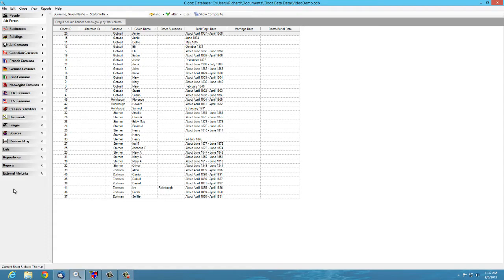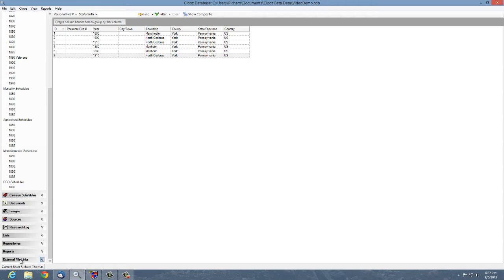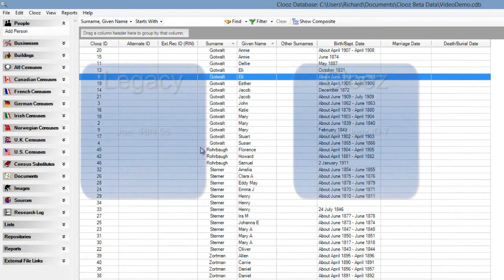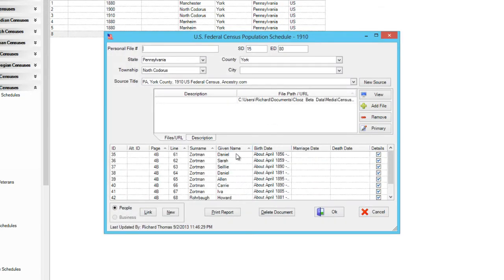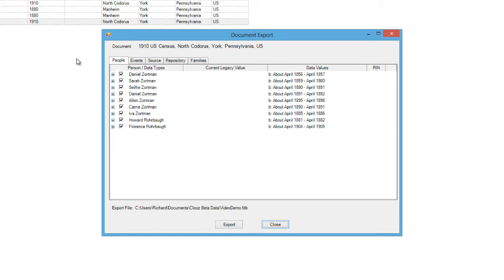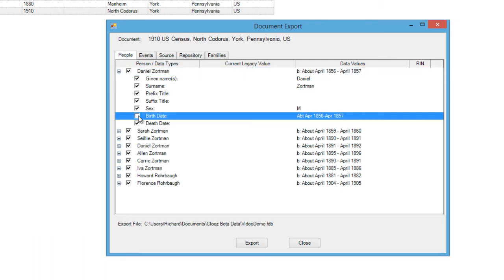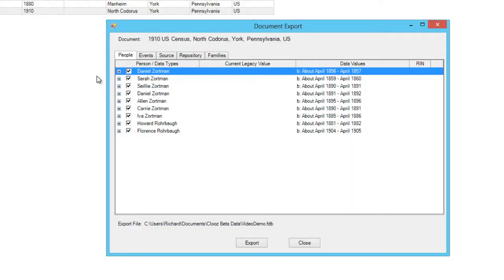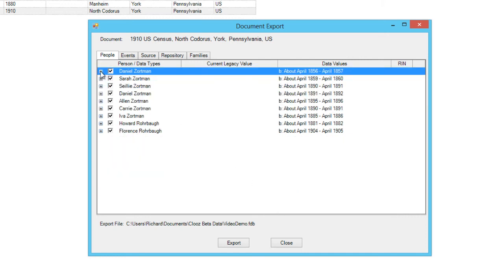10a DocumentExport1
The Document Export function, Part 1 showing users how to use the new function with introduced in Clooz 3.3 Legacy Family Tree.